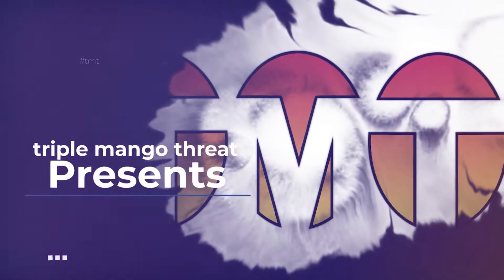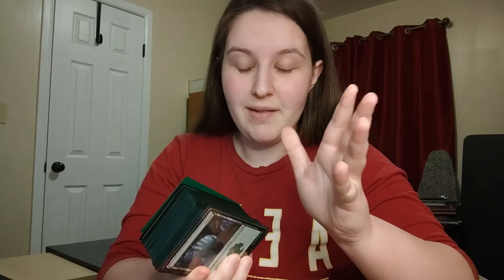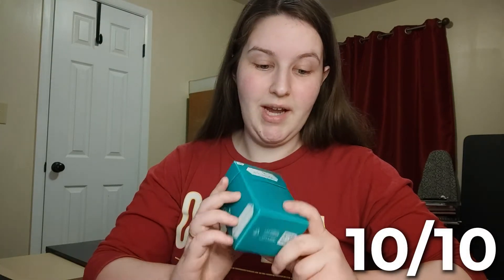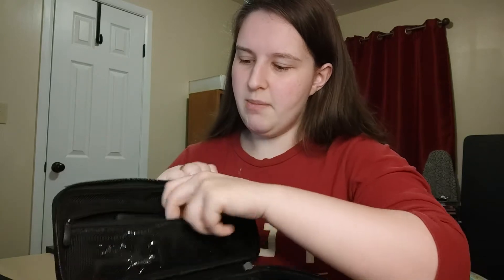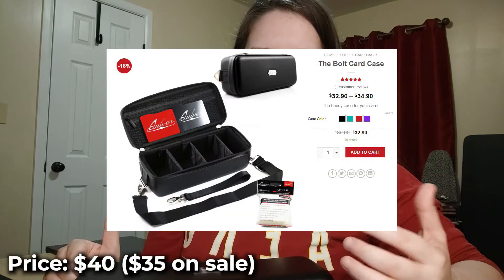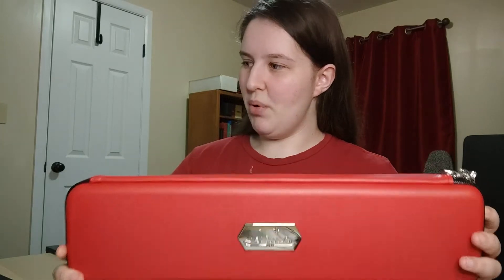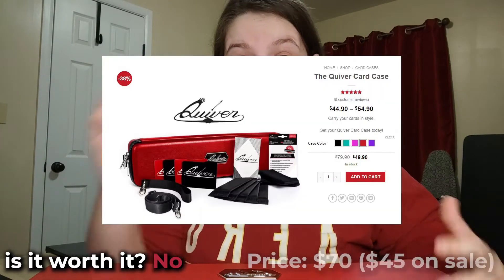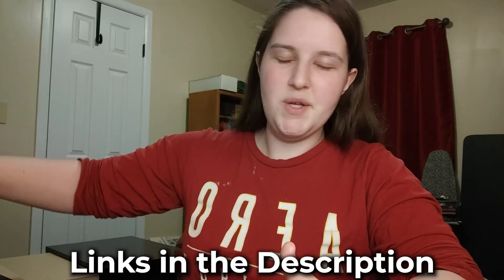Quiver Products Review [Quiver Card Case, Bolt Card Case, 80+ Deck Block]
Today I'm reviewing Quiver (QuiverTime) products! I go over the 80+ Deck Block, Bolt Card Case, and Quiver Card Case.

80+ Deck Block
Bolt Card Case
Quiver Card Case

⚫️ 5% Alter Sleeves use code: triplemangothreat